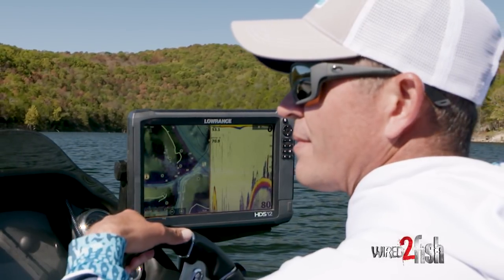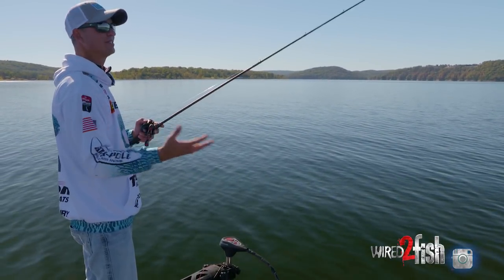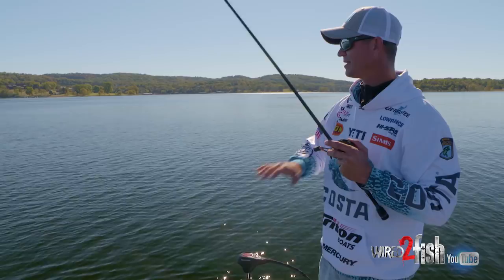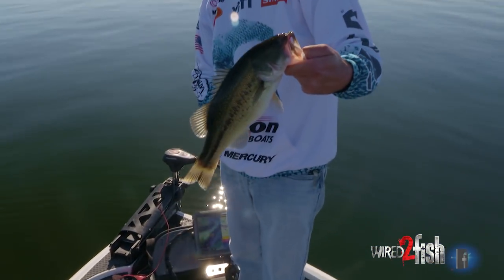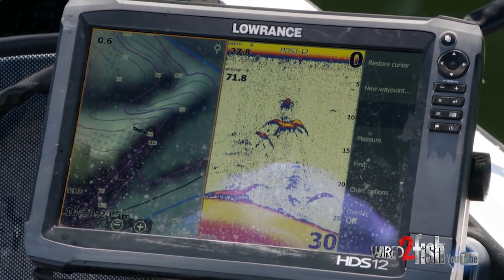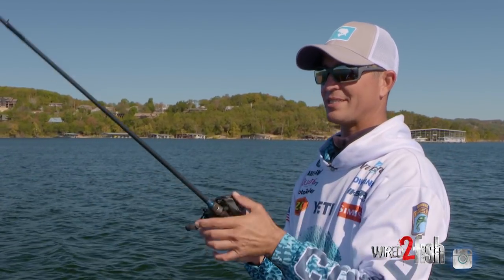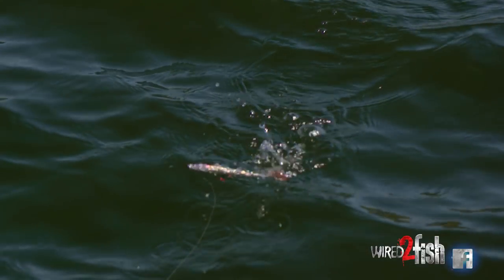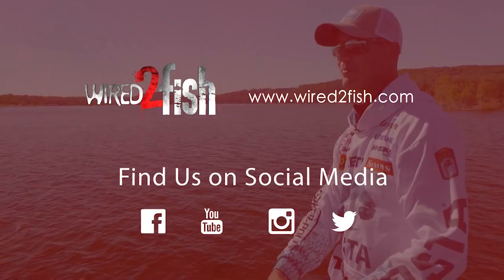How to Fish for and Catch Open Water Schooling Bass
Ideas vary on how to fish for and catch open water schooling bass, especially spotted bass. One might ask if there is any rhyme or reason to when and where these bass show up. Or is it as random as we think on clear water lakes.

Elite Series Pro Casey Ashley has spent a lot of time out in open water targeting and catching spotted bass and proves that you can actually predict where these fish will school and more importantly bite your lures. Ashley has grown accustomed to fishing lakes that have blueback herring in them where bass are often very nomadic, roaming all over the lake on bait.

When finding these fish, a good pair of polarized sunglasses can be your best weapon as bass can be seen herding bait balls under the surface. Ashley admits these bass are not the easiest to catch, but if there is some sort of cover that they relate to nearby, you can often predict where the strikes will come from.

Ashley uses underspins, soft jerkbaits and walking topwaters to coax open water schooling bass to bite in this very informative video.